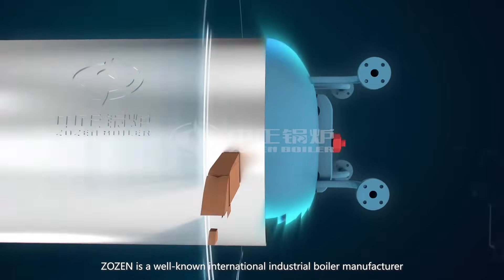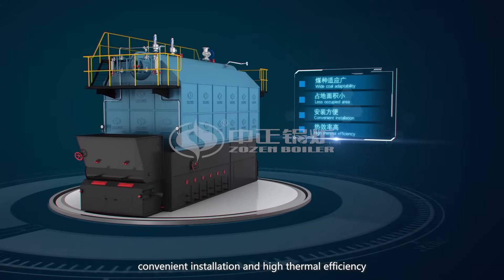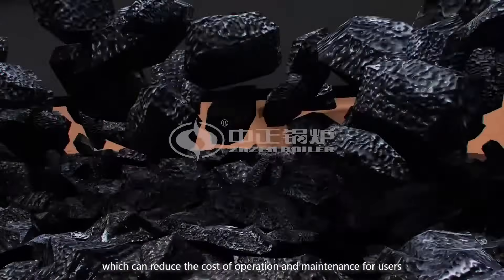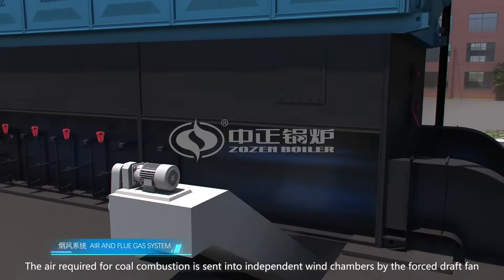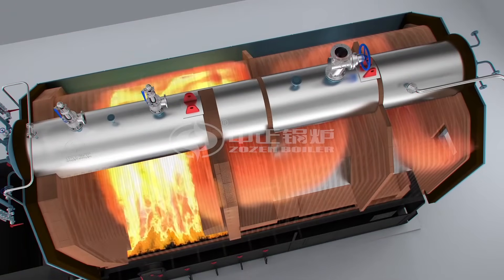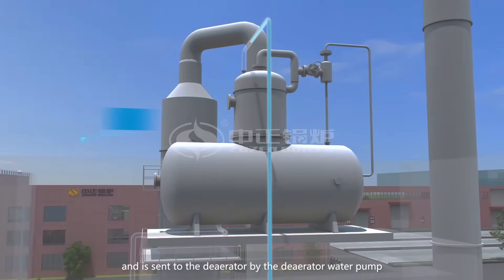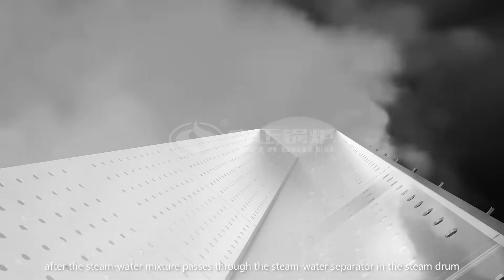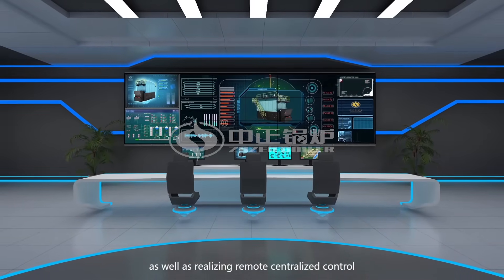SZL seies coal fired chain grate boiler - 3D animation version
ZOZEN is a well-known international industrial boiler manufacturer and SZL series of coal-fired boiler is one of its patented products. SZL series of boilers, with thermal capacity from 4t/h to 35t/h, adopts a horizontal double-drum structure and a chain grate furnace. It has the characteristics of wide coal adaptability, less occupied area, convenient installation and high thermal efficiency.
The main parts of the boiler include the drums, water-cooled wall, furnace, chain grate, furnace wall, etc.
The boiler system customized by ZOZEN can effectively increase the thermal efficiency.
The running processes of fuel supply, ash discharge and slag discharge are highly automatical, which can reduce the cost of operation and maintenance for users.
The large-volume furnace reduces the thermal load and coking in the furnace.
The fine ash produced by coal combustion is discharged from furnace by a well-designed ash removal device, which ensures the safe operation of the boiler.
The air required for coal combustion is sent into independent wind chambers by the forced draft fan, and then enters into the furnace through the grates to react with coal for combustion. The high-temperature flue gas from combustion enters into the S-type convection section, then into the economizer to reduce the flue gas temperature to the economical exhaust temperature, and finally enters into the cyclone. The energy saving and environmental protection effects are significant.
The soft water, generated from water treatment, enters into the soft water tank, and is sent to the deaerator by the deaerator water pumps. And the deaerated water is sent to the economizer through the feedwater pumps and absorbs flue gas heat there, then enters the steam drum. The steam-water mixture generated by the heat exchange of the furnace water-cooled wall and the convective heating surface enters the steam drum. After the steam-water mixture passes through the steam-water separator in the steam drum, the high-quality steam is sent to the steam distributor through the main steam pipeline, and then distributed to workshops by the steam distributor. On the premise of ensuring safety and reducing costs, the control system has the functions such as automatic water supply, overpressure protection, extremely low water level protection, etc., as well as realizing remote centralized control.
ZOZEN is bringing the warm to the world.